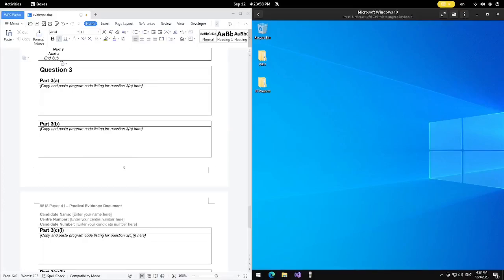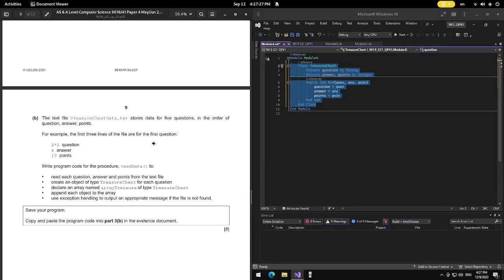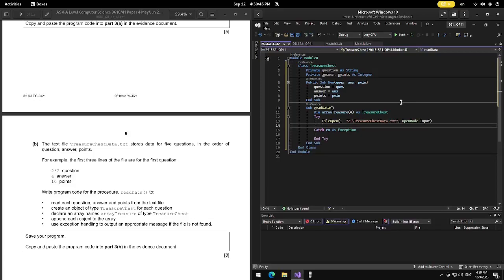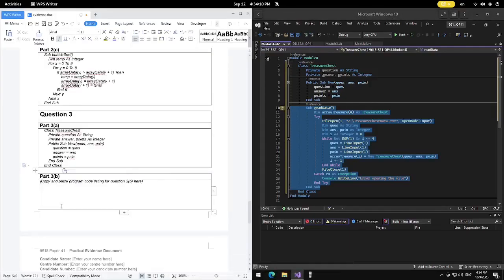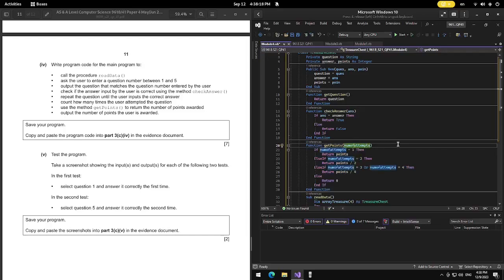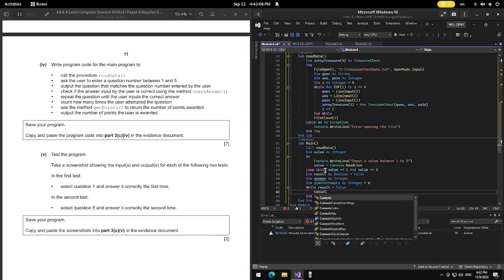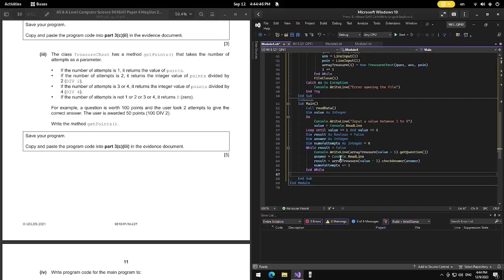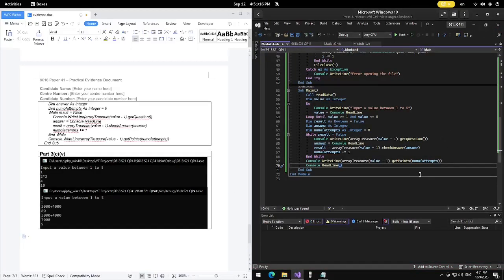(VB Only) Computer Science | 9618 P41/2/3 M/J 2021 Q3 | Cambridge A2 Level PYP Discussion | qiphyedu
May/June 2021 Paper 41, Paper 42 and Paper 43 are the same. Therefore, this video serves as a discussion for all three papers.